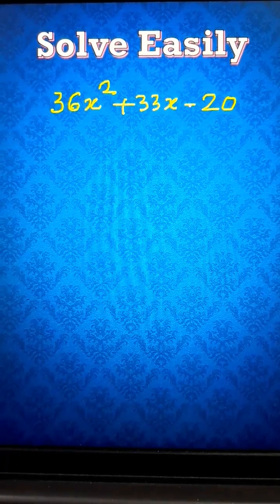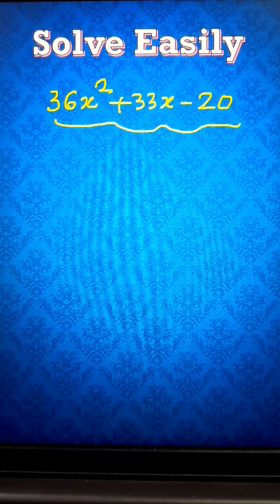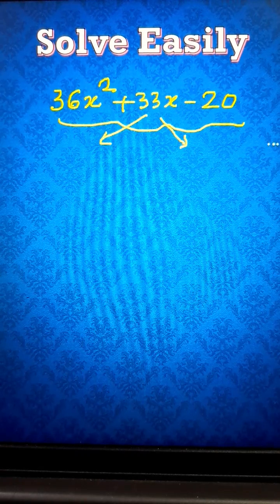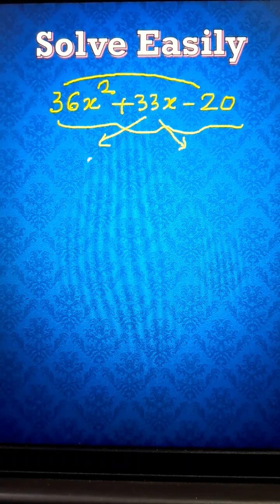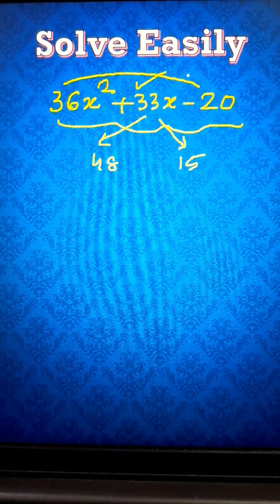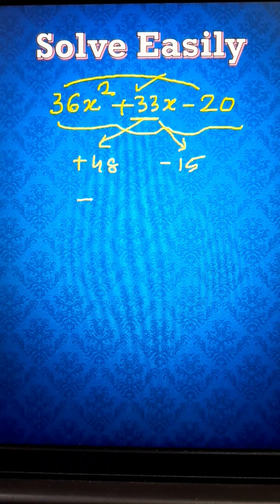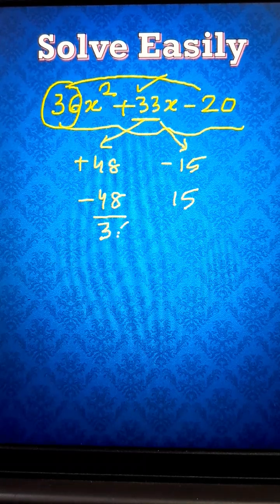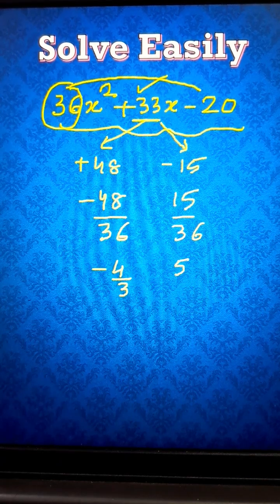Solve Quadratic Equations Easily II Middle Term Split II CBSE